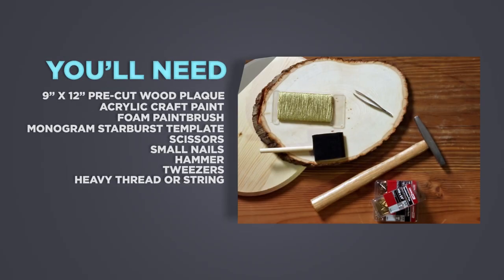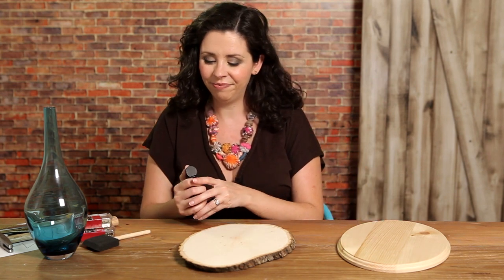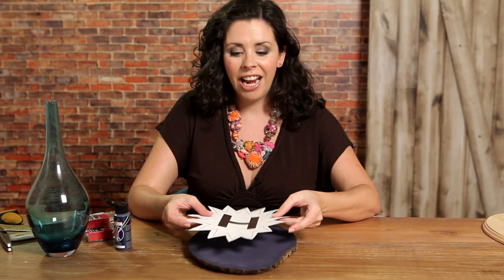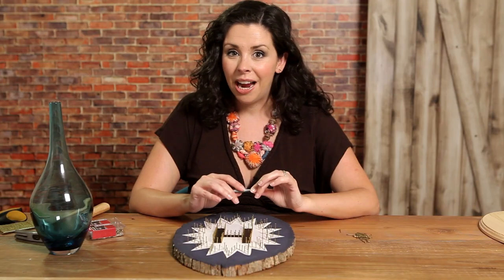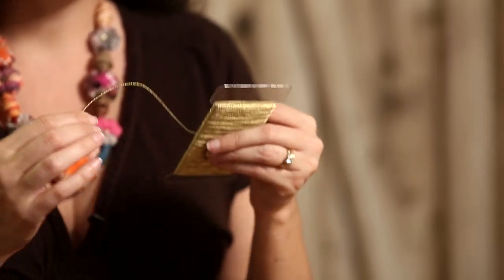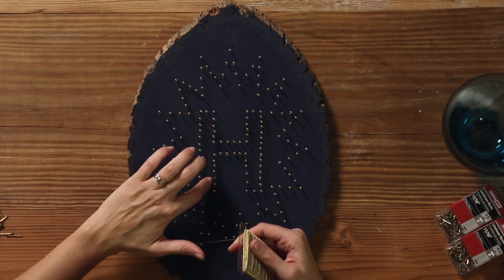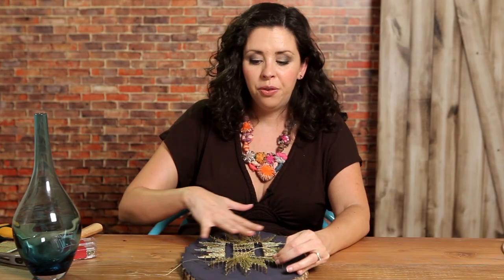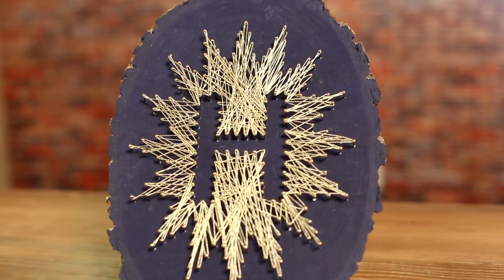DIY String Art - HGTV Handmade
Today, Marianne shows us how to make a monogrammed string art plaque great for a gallery wall or kid's bedroom!

If you think you've seen this before, you're right! What other designs could you make into string art? Share with us below!